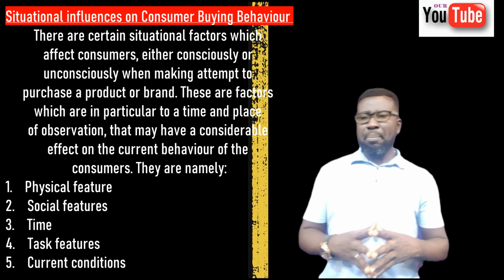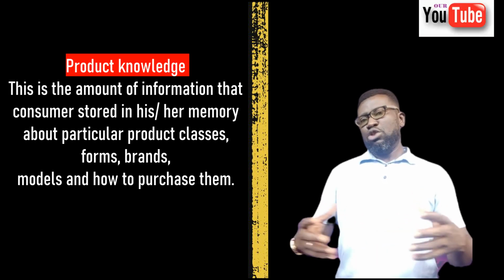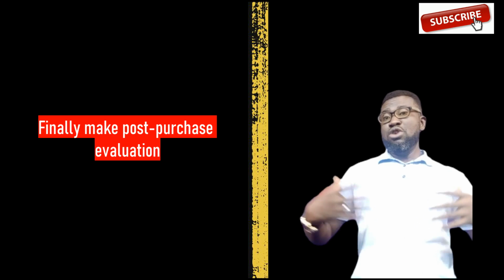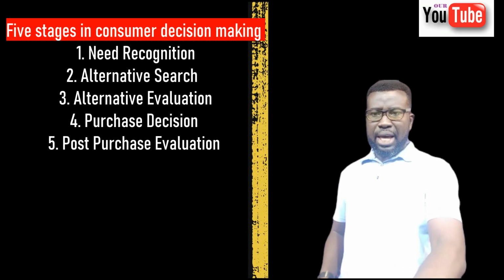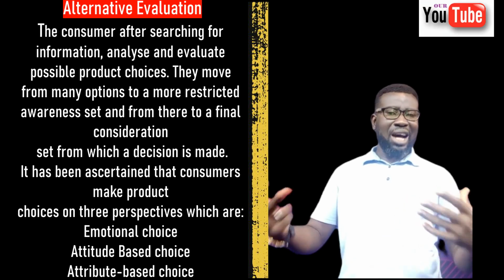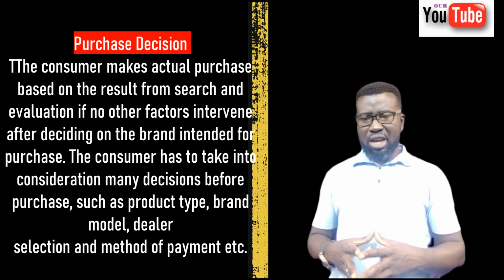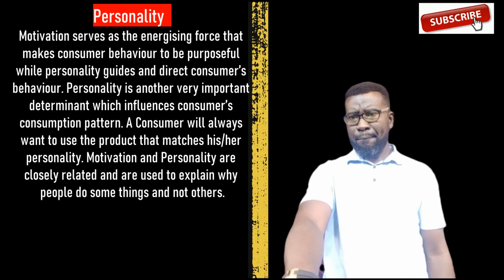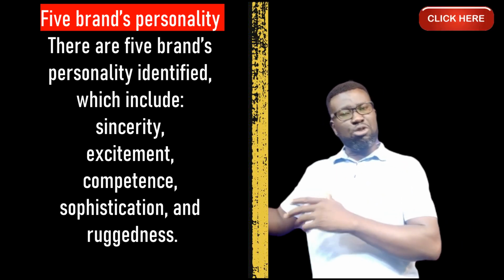Why We Buy: The Hidden Psychological Factors Behind Every Purchase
Buyer’s Psychology & Decision-Making Process

Buyer’s psychology examines the mental, emotional, and behavioural factors that influence how consumers think, feel, and act when making purchase decisions. In this video, we explore how psychological processes shape consumer choices and how businesses can better understand and respond to buyer behaviour.

You will learn how perception, motivation, attitudes, learning, and personality affect purchasing decisions, as well as how consumers move through the decision-making process from awareness to post-purchase evaluation. The lesson also shows how marketers apply psychological insights to influence demand and improve customer satisfaction.

Topics Covered:

Meaning of buyer’s psychology

Role of perception in consumer behaviour

Motivation and needs in decision-making

Attitudes and beliefs influencing choices

Learning and experience in consumer decisions

Stages of the buying decision process

Emotional vs rational decision-making

Social and cultural influences on buyers

Marketing applications of buyer psychology

Importance of understanding consumer behaviour